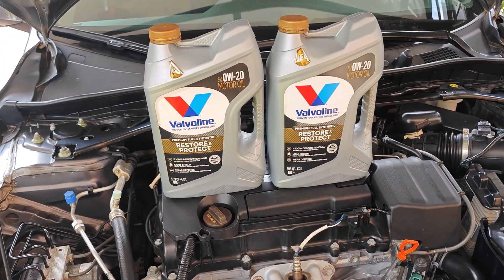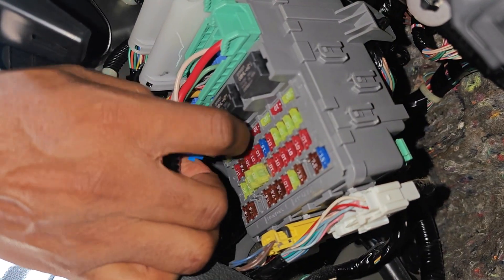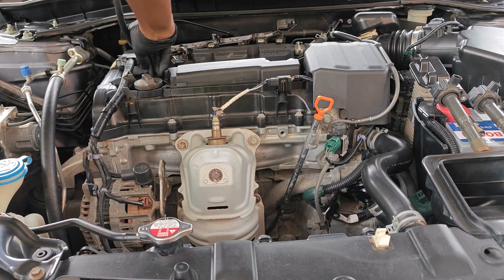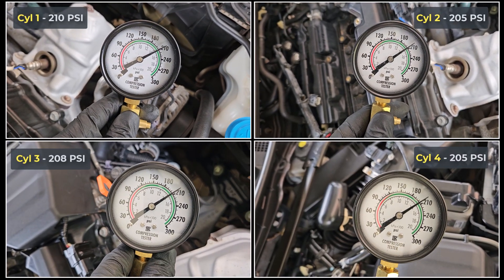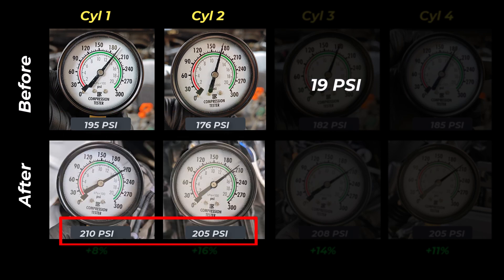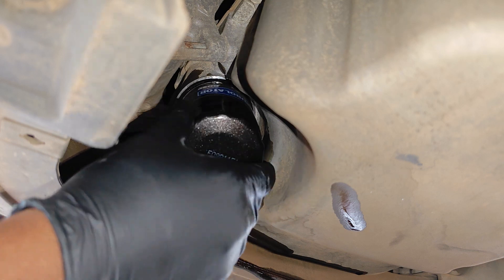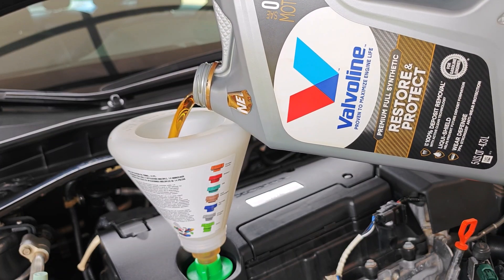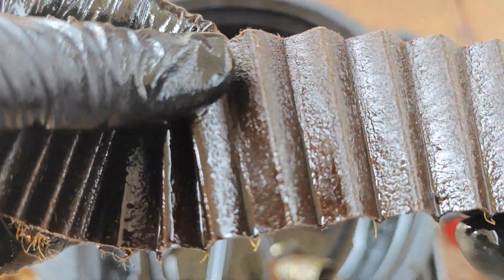Checking engine compression AFTER Restore & Protect Oil. Increased Engine Compression?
I'm checking engine compression after restore & protect oil for 4k plus miles. Will it lead to increased engine compression? This could be one of the ways to increase engine compression if you have sticking piston rings. I'm using Valvoline Restore & Protect on my 2017 Accord and have seen some benefits in little time.

- Valvoline restore & protect
- Lisle 14 pc funnel kit
- Innova compression tester
- Oil filter cutter
- Purolator Boss PBL14610 (Honda Accord)
- Purolator Boss (select your car)
- 8L Oil drain pan

Timestamps
0:00 - Intro
0:24 - Checking compression
1:30 - Compression values after restore & protect oil
1:45 - Baseline compression vs now
2:15 - 2nd restore & protect oil change
2:38 - No spill funnel kit
3:03 - Oil filter deposits